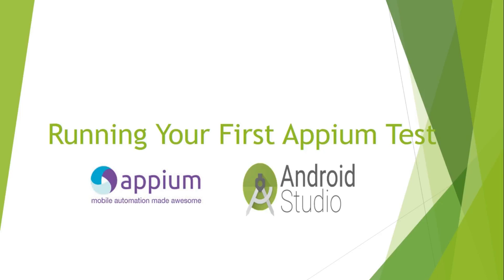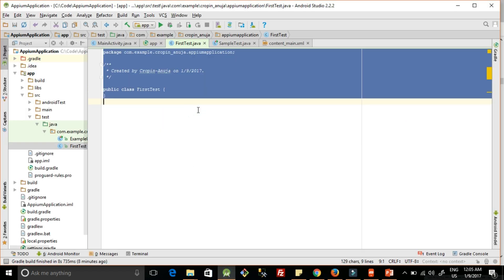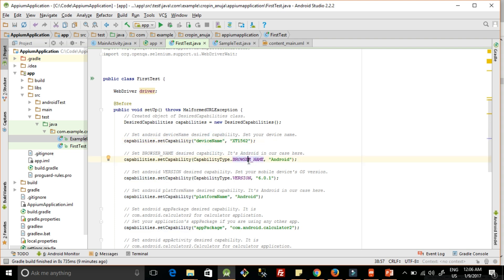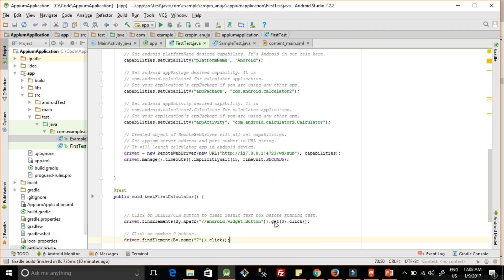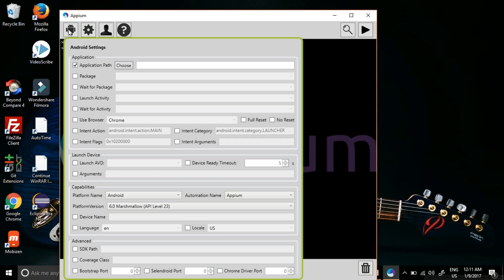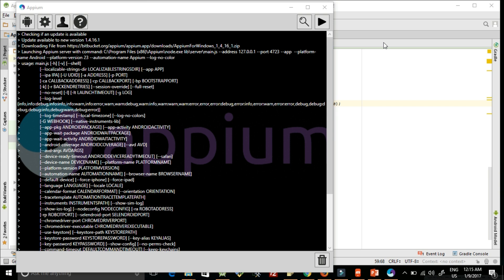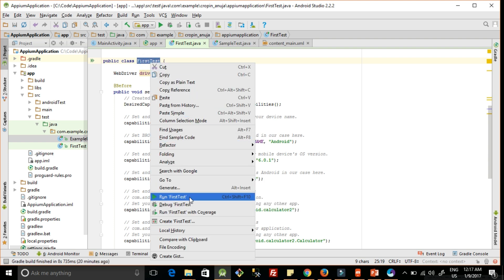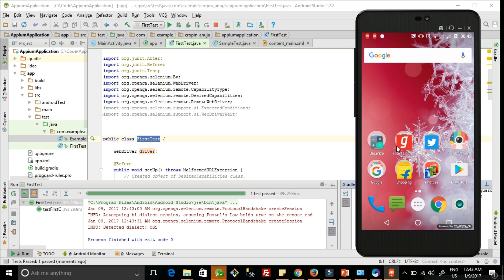Write and Run First Appium Test Case in Android Studio